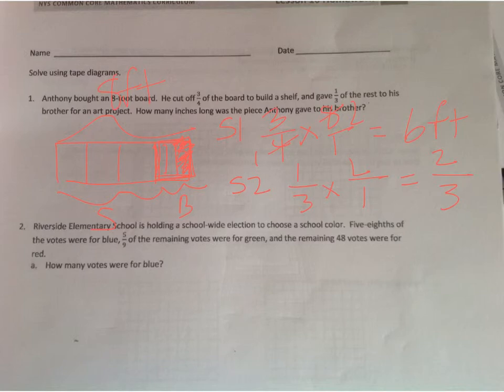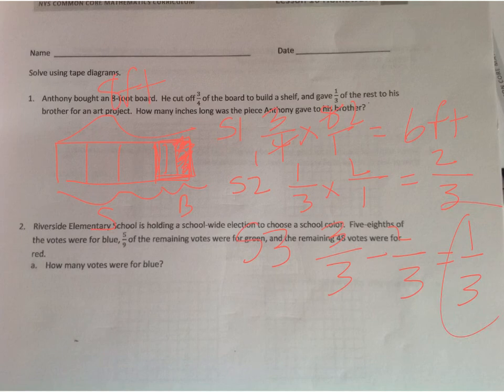Made with Explain Everything™ Interactive Whiteboard